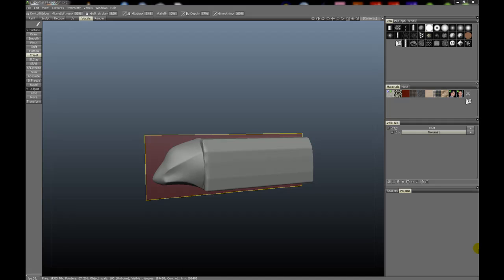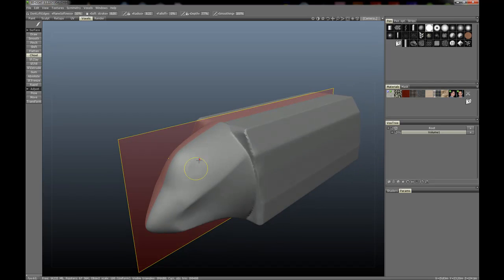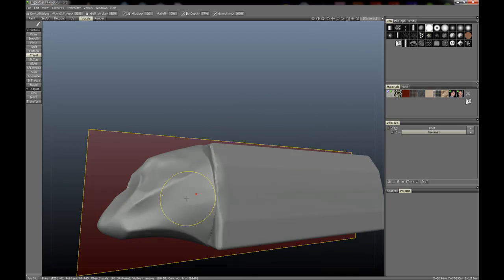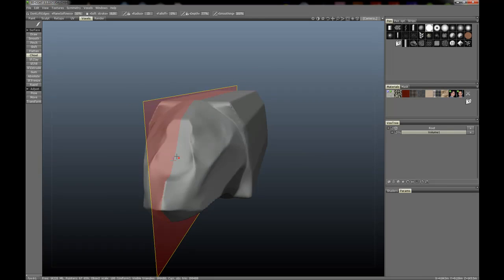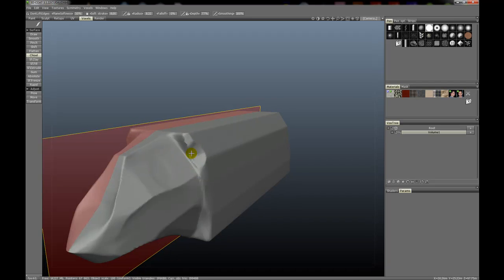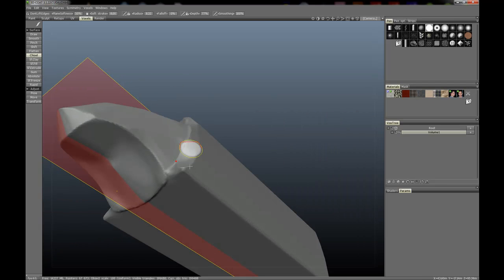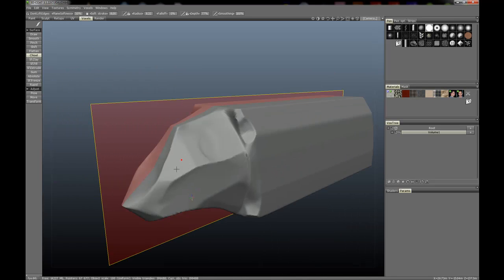3D-Coat - Voxel Surface Tools - Chisel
3D-Coat v3.2 has a whole new set of sculpting tools. These tools function in a polygonal form, and then when finished sculpting, transfer by way of baking details to the voxel sculpture. This allows for a much faster and much improved way of sculpting. This video covers the Chisel tool.